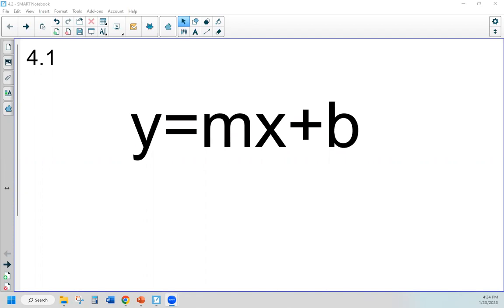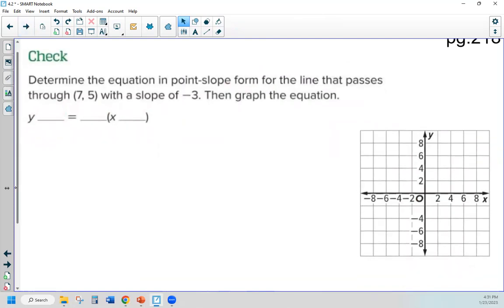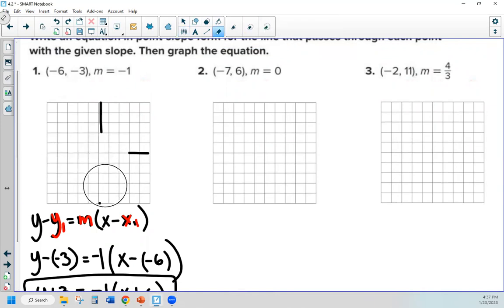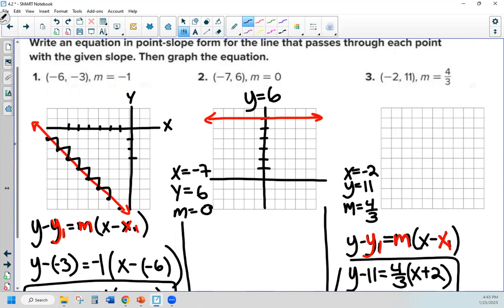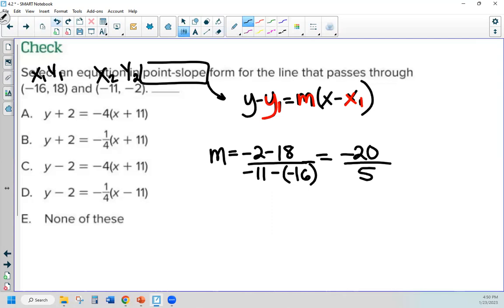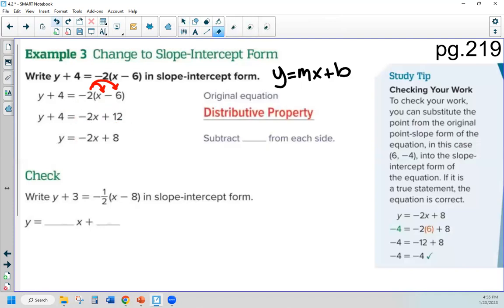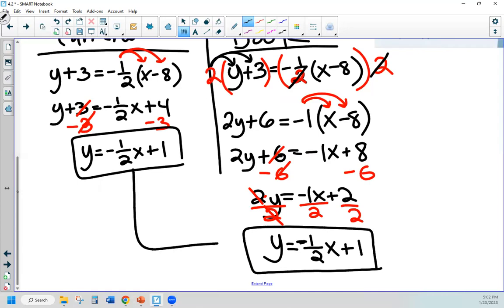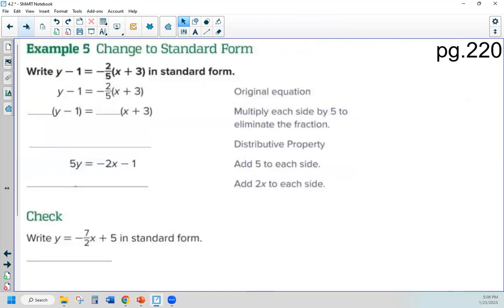Standard Form and Point Slope form (Pt1)